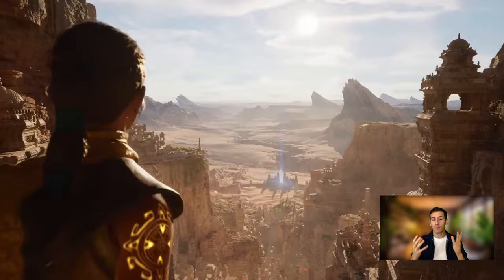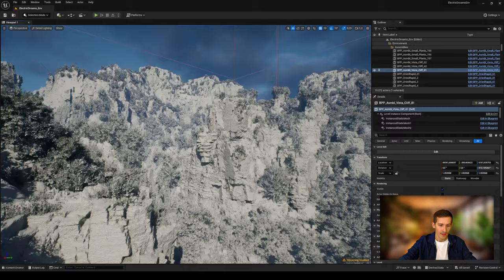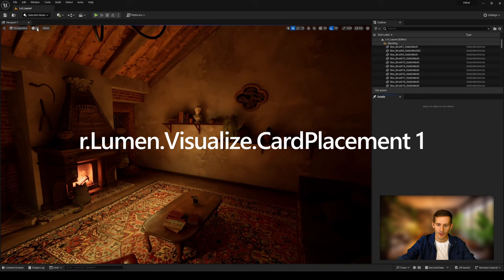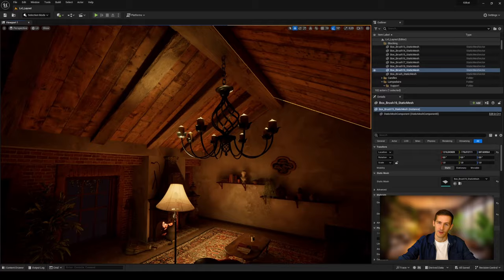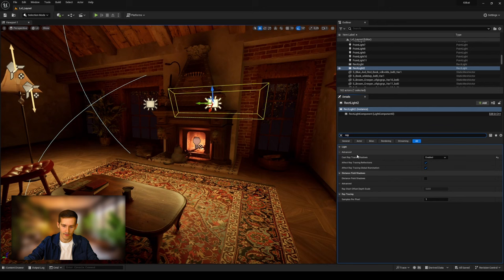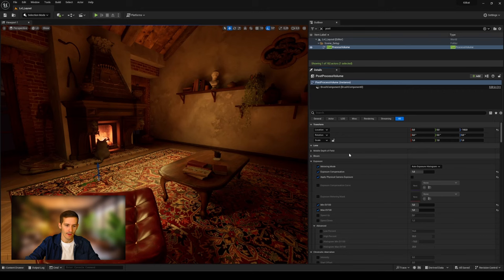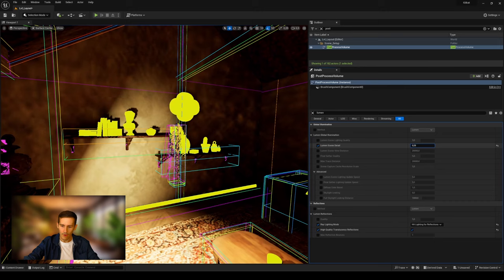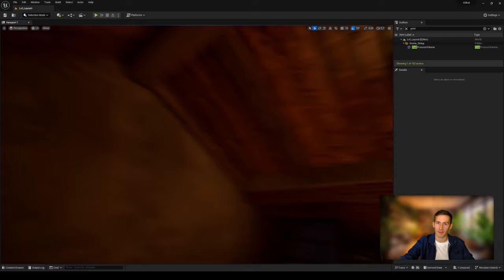LUMEN in Unreal Engine 5 | How it REALLY works ?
Have you often wondered how Unreal Engine 5's Lumen function works?
You may encounter a number of problems when using it, but do you know how to use it correctly?
Do you know all Lumen's secrets? 😜

00:00 Intro
00:16 Lumen Basics
00:48 Default Project Settings
01:20 Software Raytracing
01:38 Distance Field Voxel Density
01:59 Surface Cache
02:22 Use of Nanite
02:35 Cardplacement Visualization
02:40 Surface Cache Mode
03:43 3 Holy Elements
04:16 Hardware Raytracing
04:48 Best Project Settings to copy!
05:41 Focus on the scene
05:56 Post Process Exposure Settings
06:16 Setup a light
06:27 Lumen Scene view mode
06:50 Surface Cache Mode (in depth)
08:02 High quality Post Process Settings
08:15 Summary
08:30 Outro